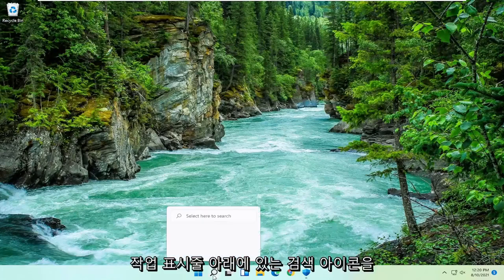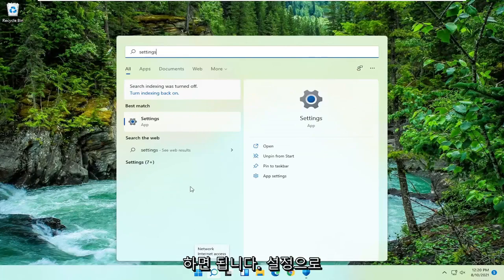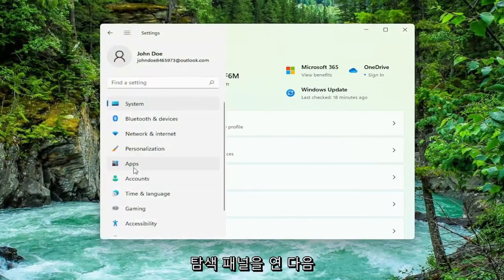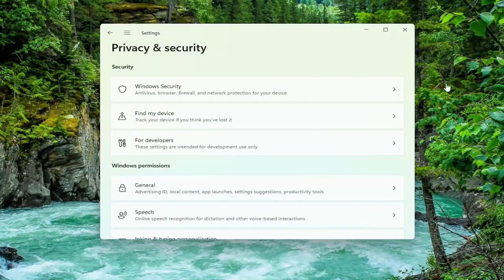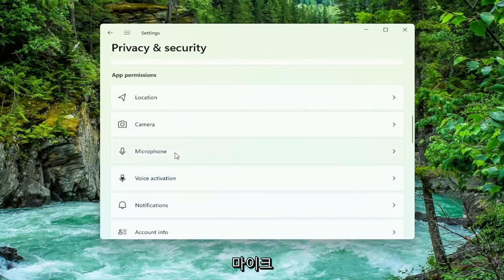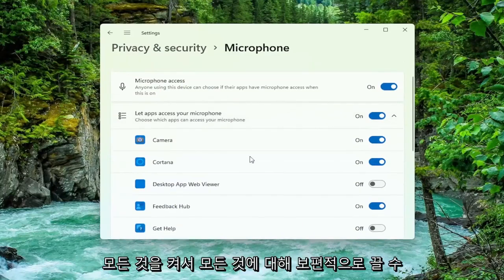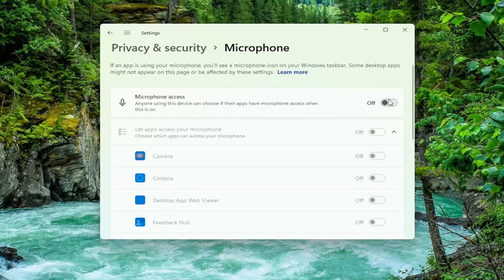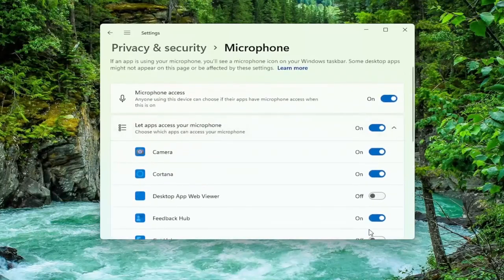컴퓨터 노트북 마이크 테스트 Windows 11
Windows 11에서 마이크 액세스를 활성화 또는 비활성화하는 방법 [자습서]

사용 가능한 다양한 옵션으로 Windows 11에서 마이크 기본 설정을 쉽게 관리하세요.

Microsoft는 Windows 11에서 많은 인터페이스를 재작업했으며 모든 것이 좋습니다. 미학적으로 더 좋을 뿐만 아니라 사용자 친화적이고 단순화되었습니다. 하지만 어떤 일을 하는 방식에 익숙해지면 새로운 것에 적응하는 데 시간이 걸립니다.

Windows 11의 경우도 마찬가지입니다. 업데이트된 인터페이스로 인해 설정을 찾기가 어려울 수 있습니다. Windows 10에서 11로 전환하든 컴퓨터를 처음 사용하든 상관없습니다. 마이크 설정 관리는 Windows 11에서 식은 죽 먹기입니다. 사실 설정에 너무 깊이 묻혀 있지 않기 때문에 마이크를 활성화/비활성화하는 것이 그 어느 때보다 쉽습니다.

이 튜토리얼에서 해결된 문제:
Windows 11에서 마이크 활성화
노트북에서 마이크 활성화
마이크 부스트 윈도우 11 활성화
브라우저에서 마이크를 활성화하는 방법
크롬에서 카메라와 마이크 활성화
마이크 Dell 노트북 활성화
마이크 장치 관리자 활성화
데스크탑에서 마이크를 활성화하는 방법
마이크 파이어폭스 활성화
크롬용 마이크 활성화
구글 크롬용 마이크 활성화
마이크 사용 구글 크롬

장치에 하나 이상의 마이크가 연결되어 있는 경우 다음 단계를 사용하여 Windows 11에서 설정을 관리하고 문제를 해결할 수 있습니다.